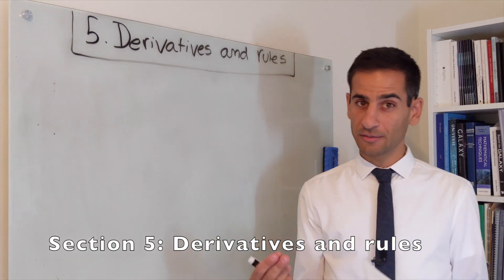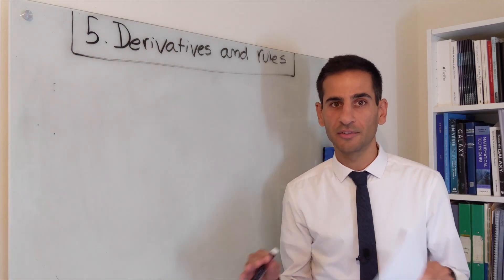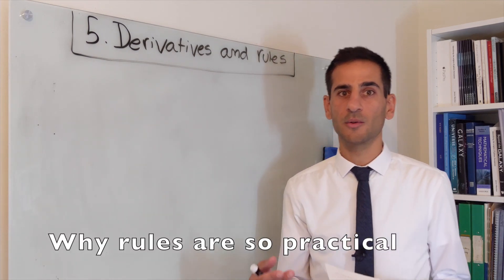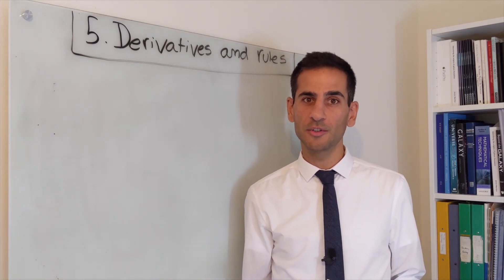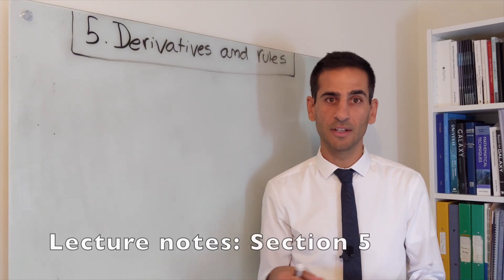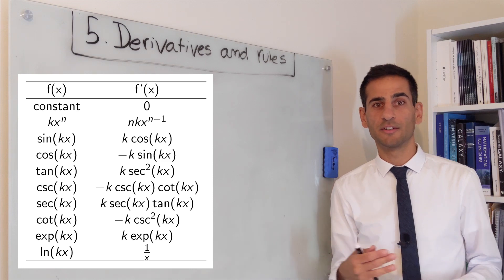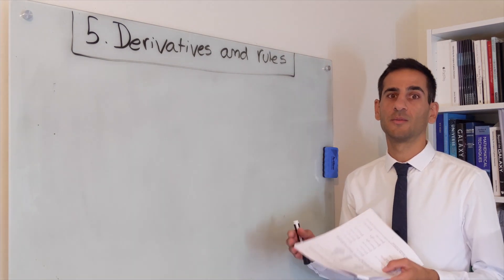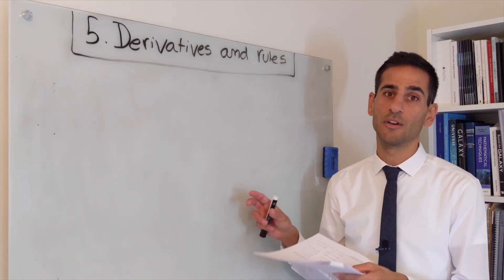5.1 - Derivatives of basic functions you should know/recap: rules of differentiation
In Section 5 we will obtain, derive or demonstrate various rules of differentiation that you will then be using for the rest of the module and your degree. Many of these rules should already be familiar to you, so now is a good time to refresh your memory. Most importantly, it's crucial to actually demonstrate these rules so you know where they come from and so you can derive them in case you can't remember them for some reason.